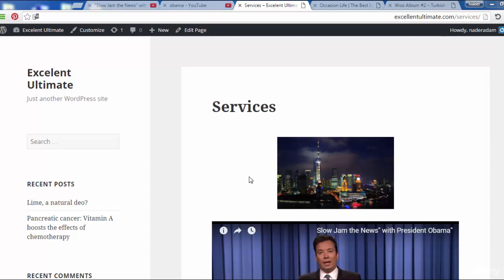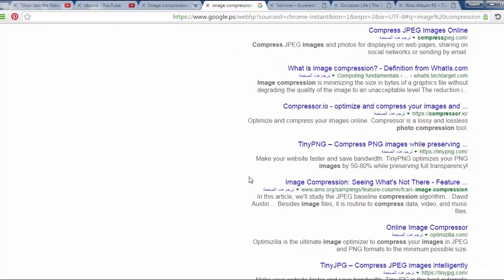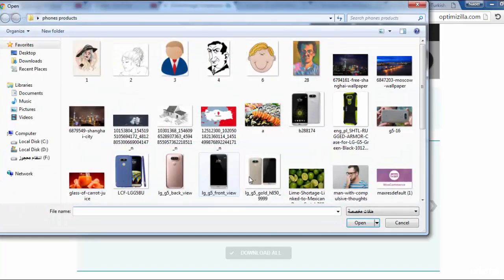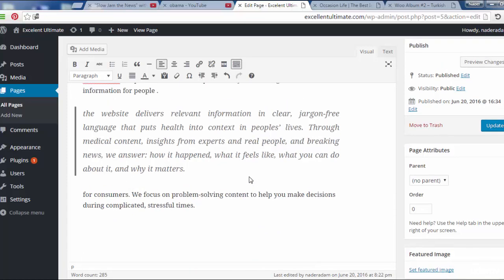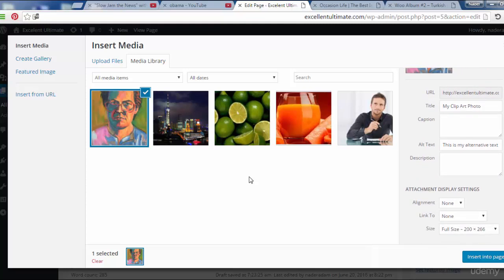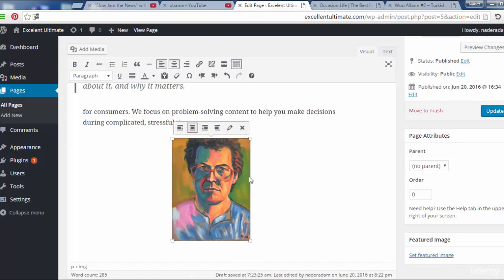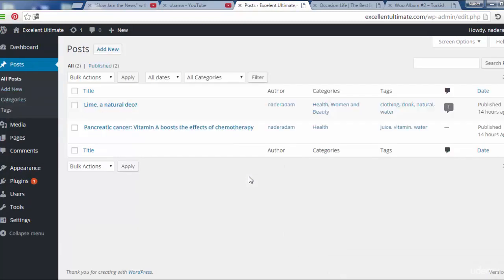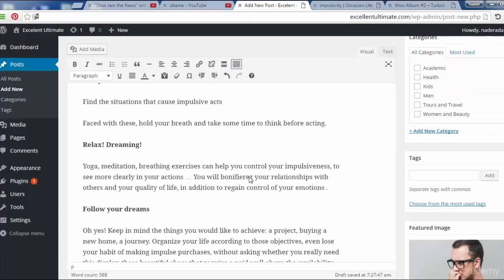18 Adding Images to a Post or Page in WordPress | 9 hour Complete Wordpress Course